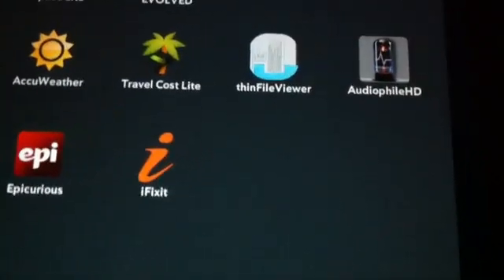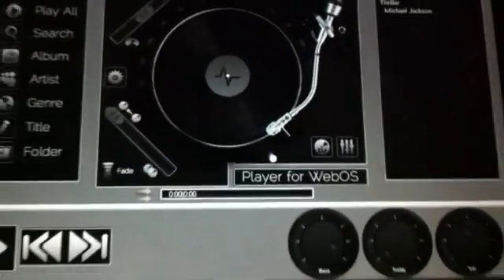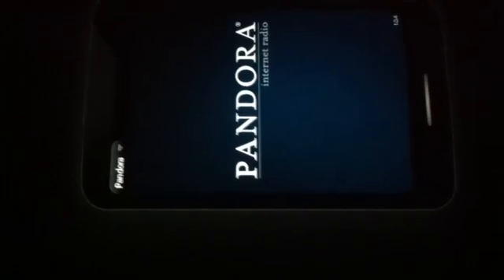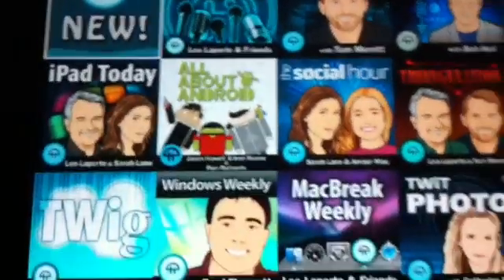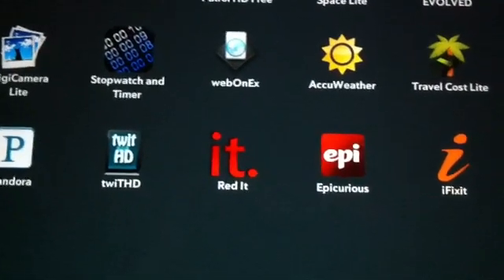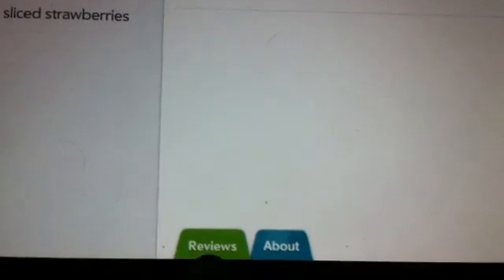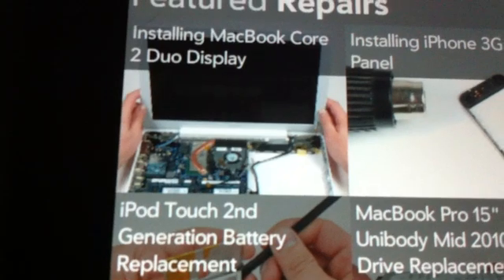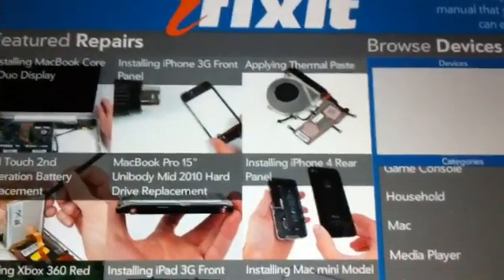My favorite HP touchpad apps/ Top free music & reading apps for HP touchpad part 3 (8-28-2011)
This is part 3 of my favorite music and reading apps: AudiophileHD, Pandora, twithd, red it, epicurious, ifixit.
These apps are available free on HP web catalog.

This video was shot using Iphone 4 and Imovie. This is unscripted video so please ignore all the errors in demonstration.